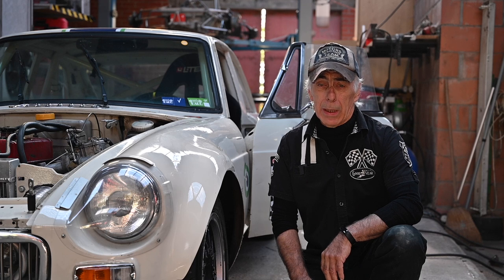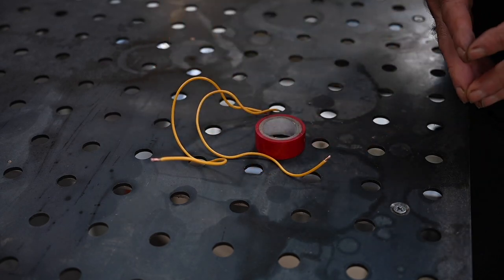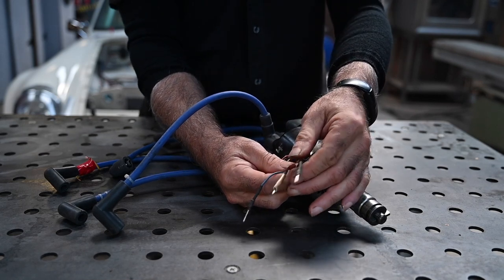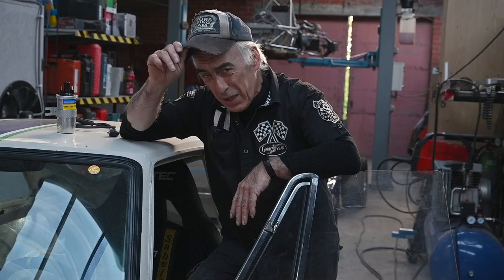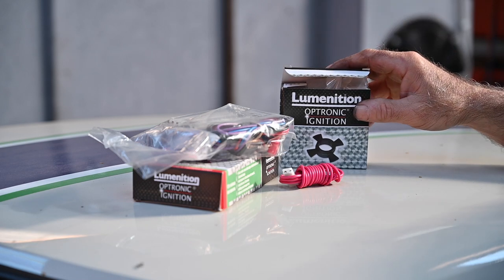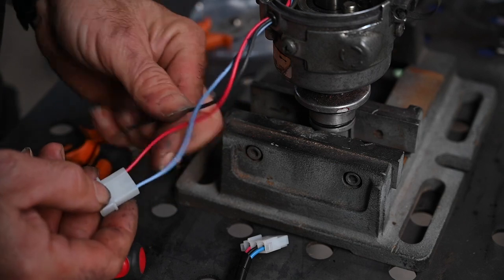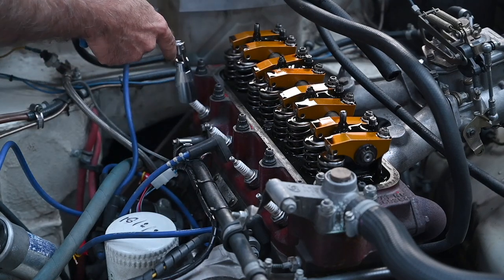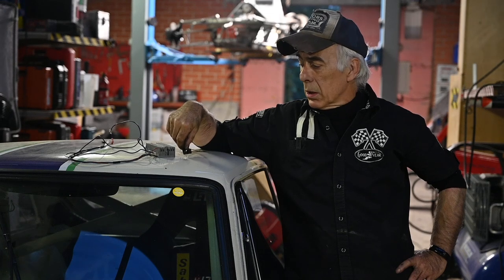Electronic Ignition trouble - MGB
This video addresses a difficult issue with the electronic ignition and how its diagnosed, tested and fixed.   I am using the lumenition  with an optocoupler. A great ignition system, yet causing issues in this car